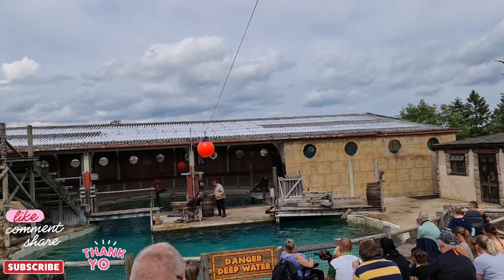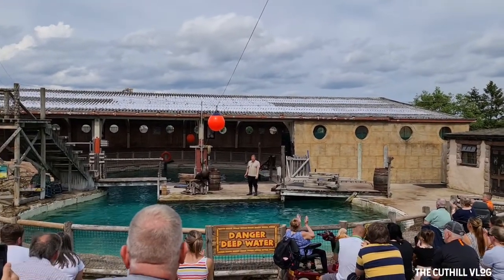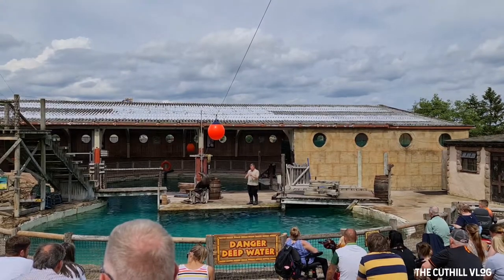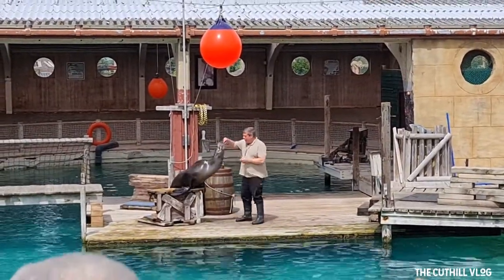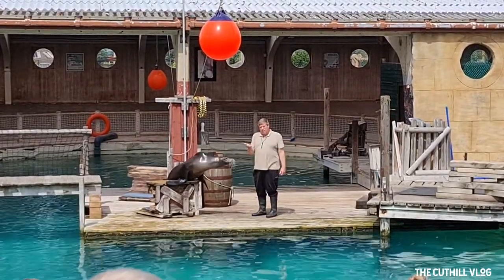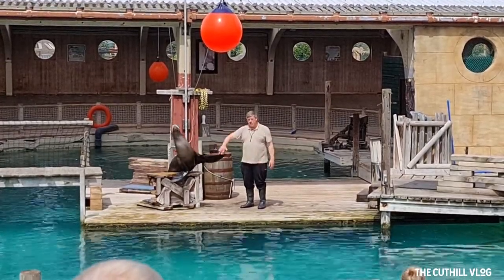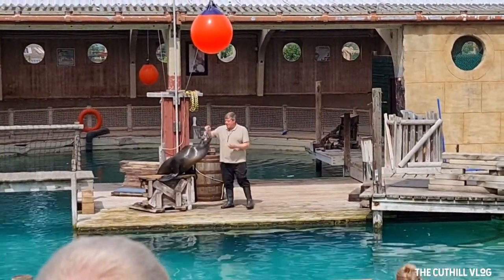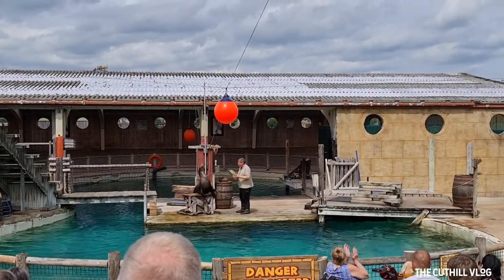Sea Lion Show | Flamingo Land | The Cuthill Vlog